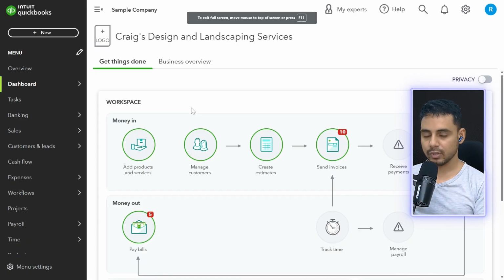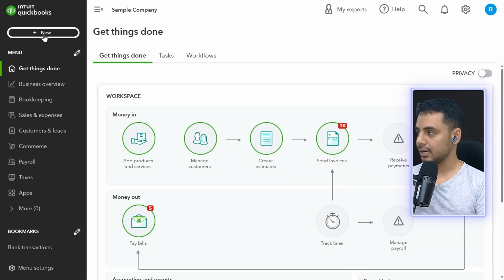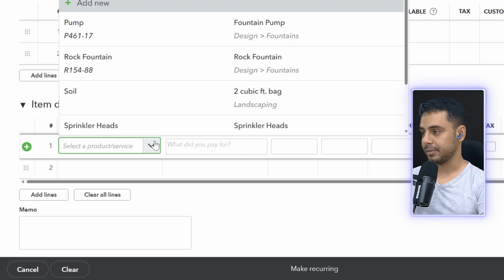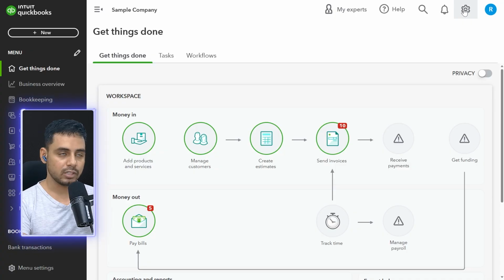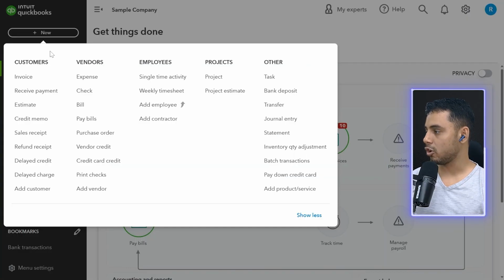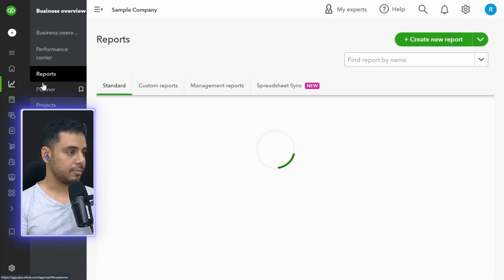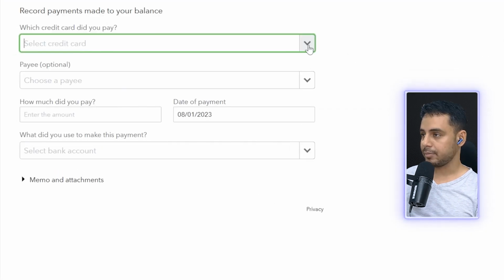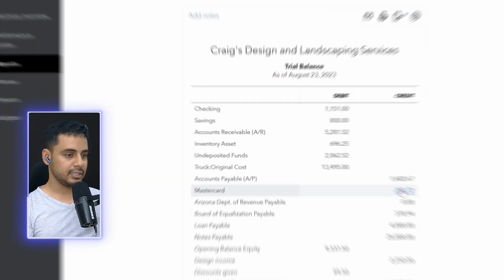How to Record Credit Card Charges in QuickBooks Online | Credit Card Credits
📚 "Cracking the Code on Credit Card Transactions in QuickBooks Online: Charges, Credits & Cashbacks Unveiled!"

Hey fam, QuickBooks got you puzzled on credit card charges, credits, and cashbacks? Fret not! This vid’s got your back. 💳

[00:50] - Record credit card charge in QuickBooks Online
[02:30] - Reconcile credit card charge in QuickBooks Online
[03:00] - Record credit card credit in QuickBooks Online

What You'll Learn:

🧮 Trial Balance: Peep into the trial balance for real-time tracking.
💳 Recording Charges: Bought lightsabers from SithLord? Let's record it!
🔄 Credit Card Credits: Got a refund? Here's how to track it.
🔄 Cashbacks & Checks: Get smart about reducing your CC balance.
Who Needs This?:

Small Biz Owners
👉 Finance Nerds
👉 Accounting Buffs
👉 QuickBooks Newbies

This vid's perfect for anyone trying to make sense of credit card transactions in QuickBooks Online. Real-world examples, no cap. 🧢